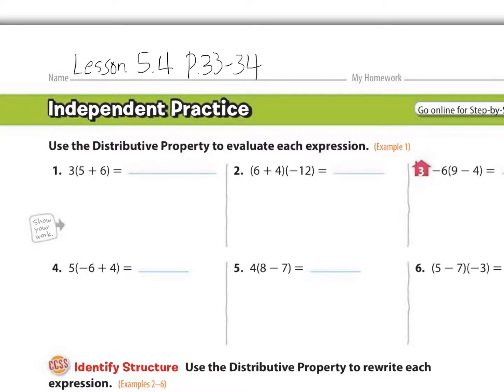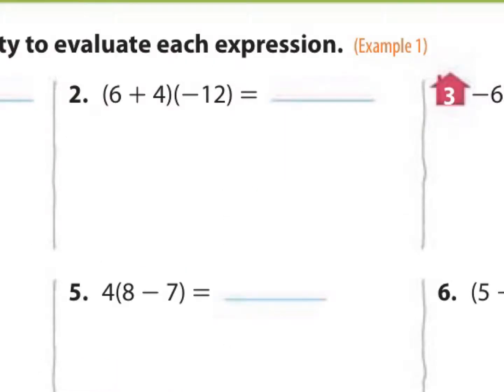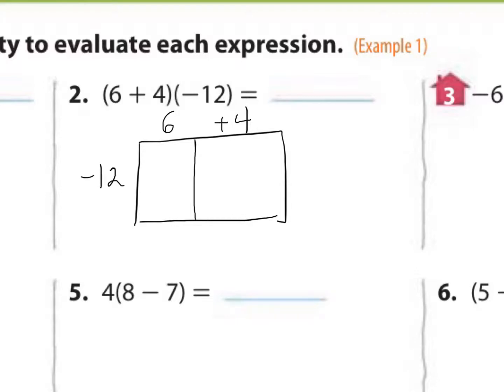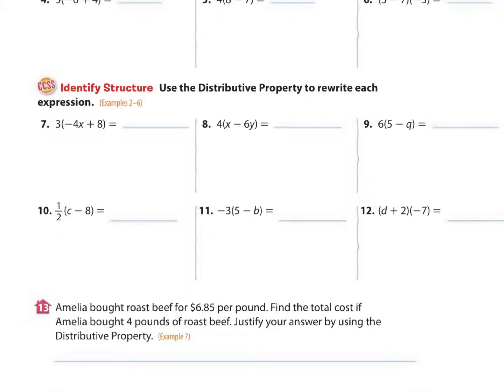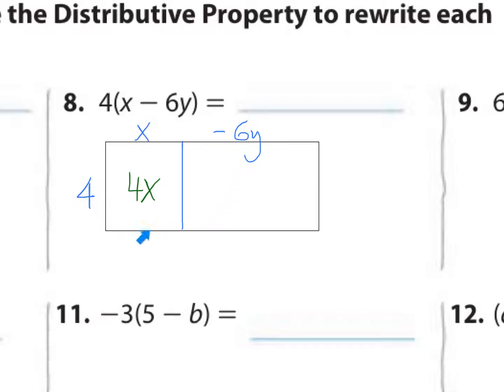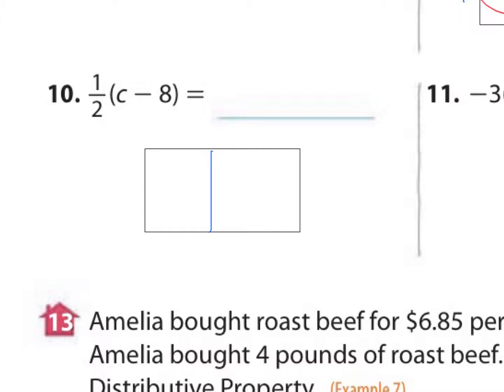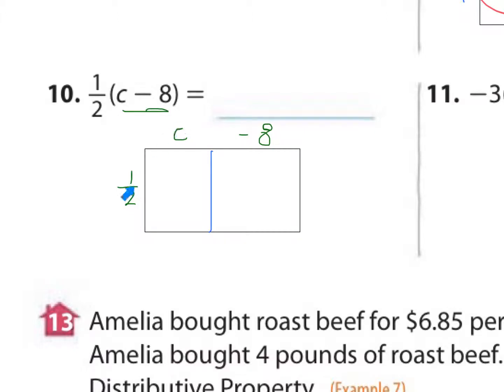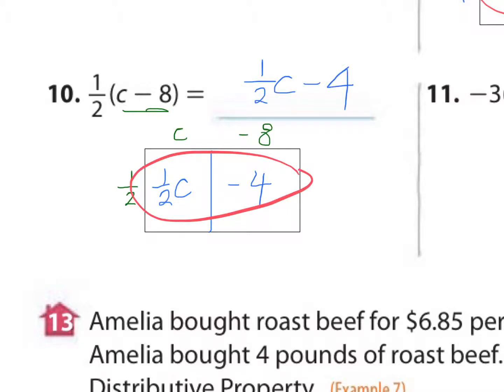Math-7 Lesson 5.4 help